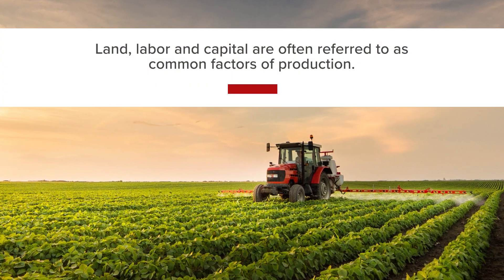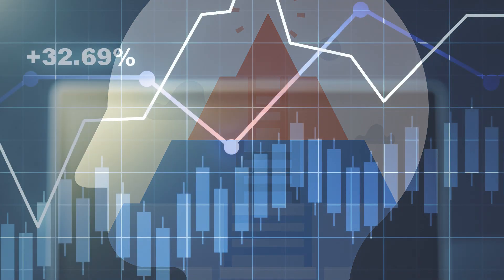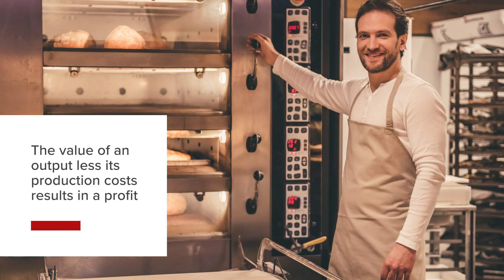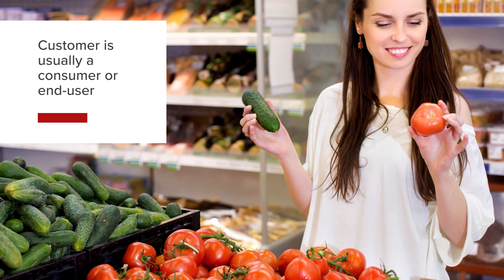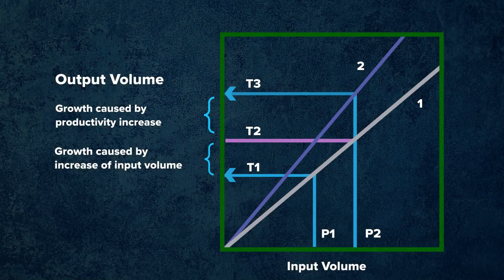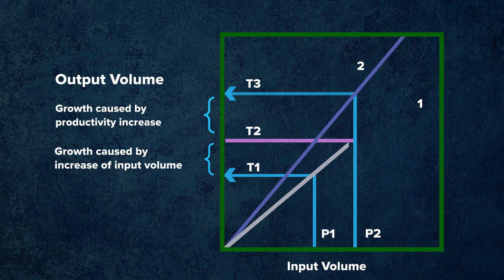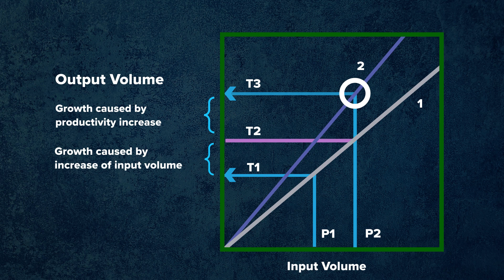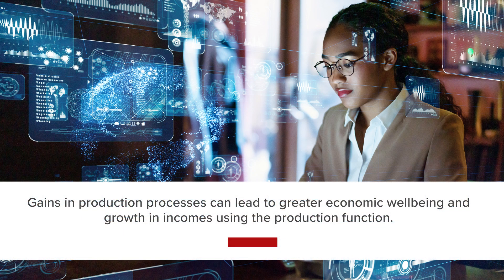Microeconomics - Theory of Production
The Theory of Production examines the economic process of converting inputs into outputs. Throughout the production process, resources are used to create goods and services used for exchange in a market economy.